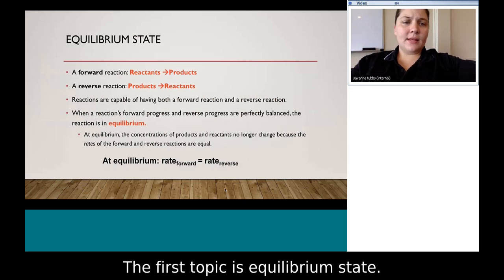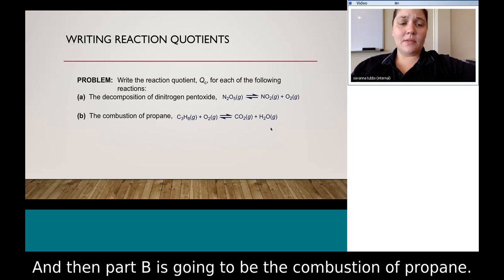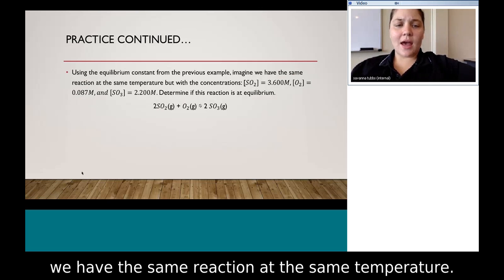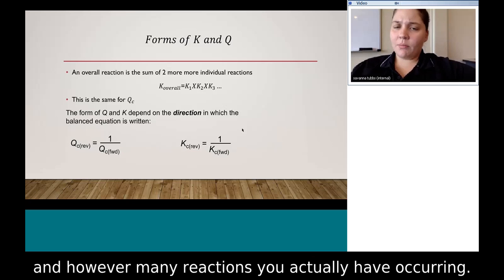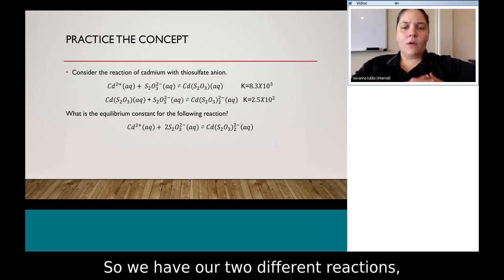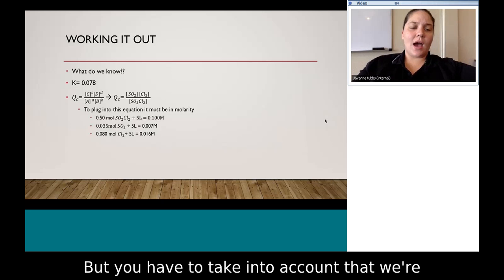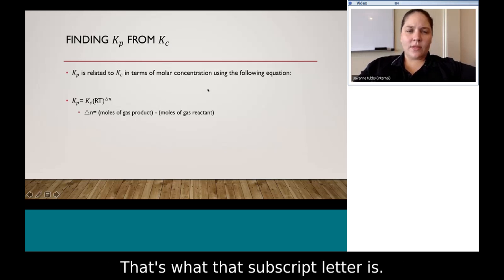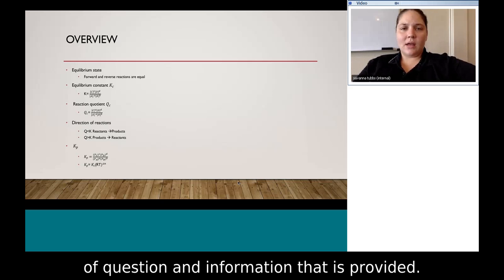Savanna Tubbs Equilibrium State